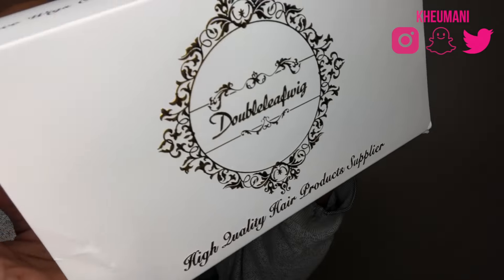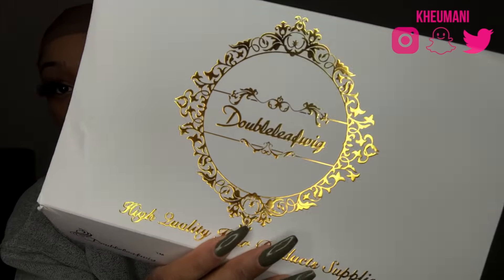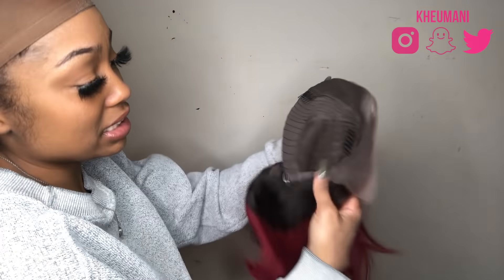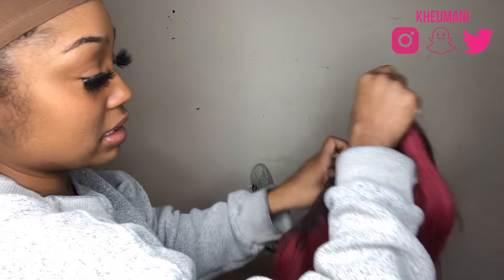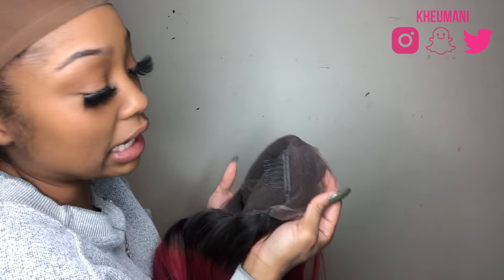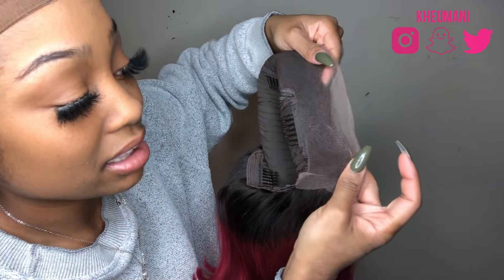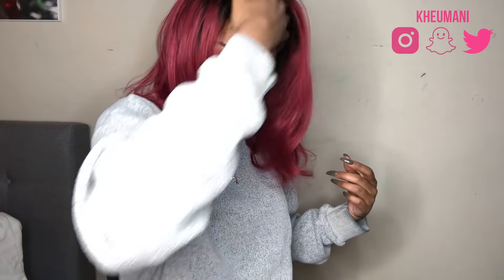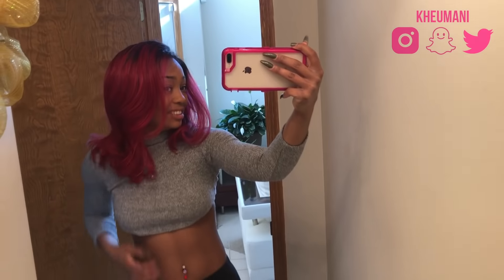PRE-COLORED WIG FOR ONLY $145!!! | ft. Doubleleafwig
Wig info:
Hair Number: D50(lace front wig)
Style: Bob straight
Hair Color: T1b/burgundy
Hair Length: 14in
Wig Density: 150%
Hairline: Pre-plucked
Baby hair: Around